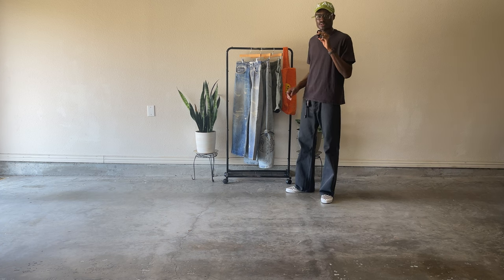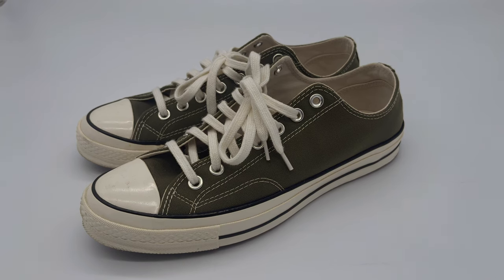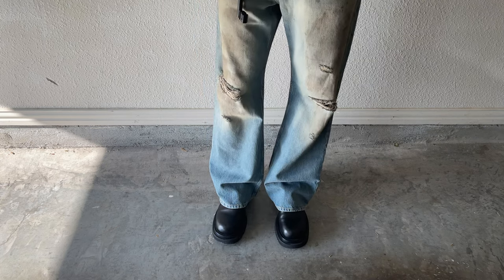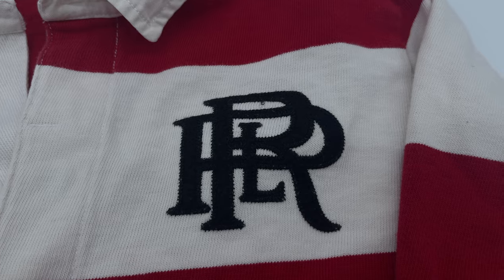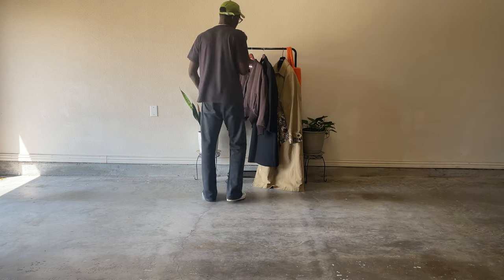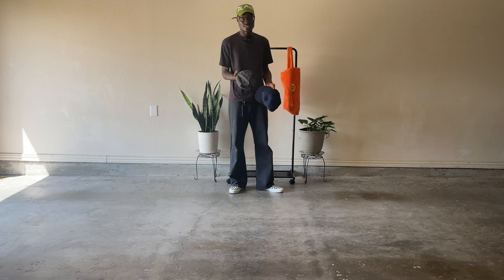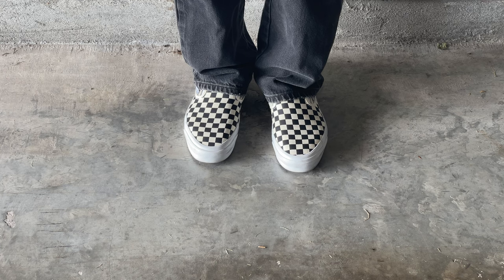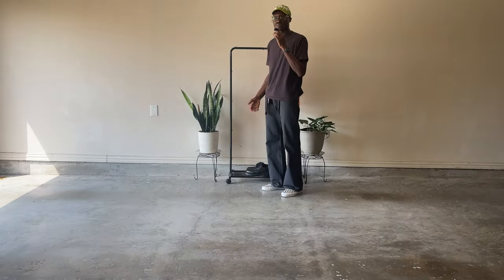Summer Pick Ups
hey, these are my pick ups from the summer

Chapters:
0:00 - Tailoring
1:53 - SSENSE Sale Pickups
3:27 - Pants
4:33 - Tops
6:51 - Outerwear
9:16 - Hats
11:10 - Shoes/Accessories